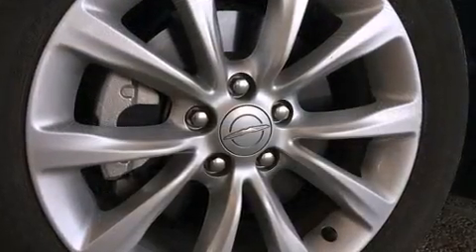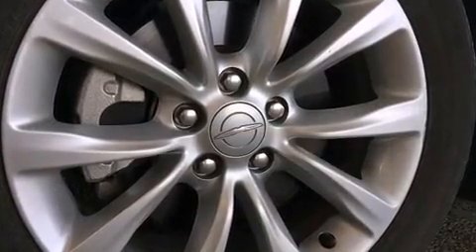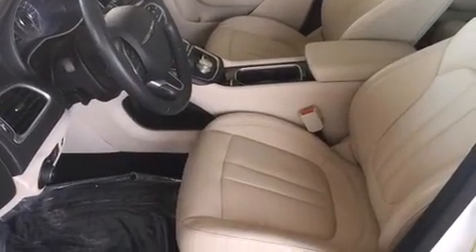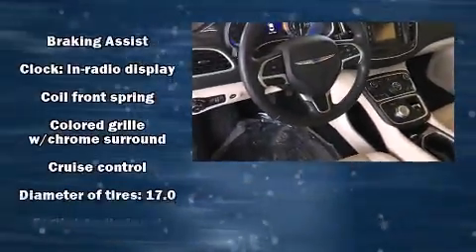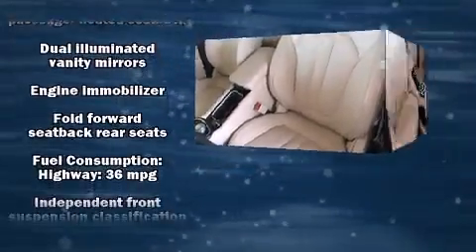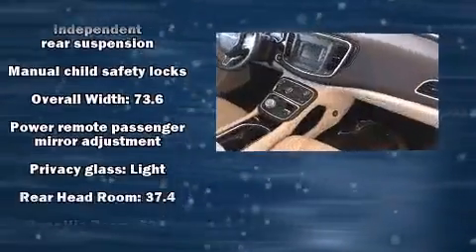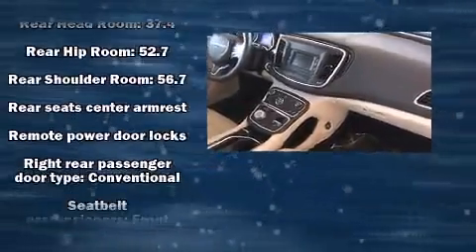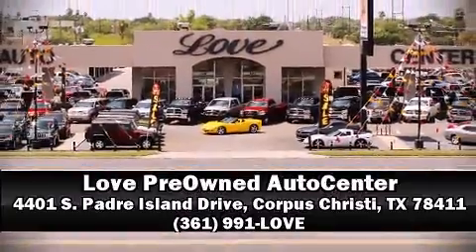2015 Chrysler 200 C - Keyless Entry/Start, Leather, Alloys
4401 S. Padre Island Drive

Climb inside the 2015 Chrysler 200. This 4 door, 5 passenger sedan still has less than 25,000 miles! A wealth of standard features means that you no longer have to sacrifice. Like heated seats, delay-off headlights, a built-in garage door transmitter, a power seat, a trip computer, tilt and telescoping steering wheel, power windows, and a split folding rear seat. Features such as automatic climate control and leather upholstery prove that economical transportation does not need to be sparsely equipped. Chrysler ensures the safety and security of its passengers with equipment such as: head curtain airbags, front SIDE impact airbags, traction control, brake assist, anti-whiplash front head restraints, a panic alarm, and 4 wheel disc brakes with ABS. This car was designed with safety in mind, allowing you to drive with even greater assurance. It also arrives with a Carfax history report, indicating just one previous owner. Our aim is to provide our customers with the best prices and service at all times. Stop by our dealership or give us a call for more information.